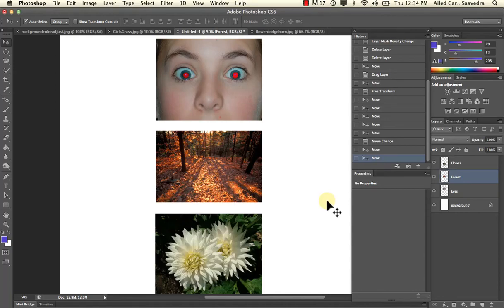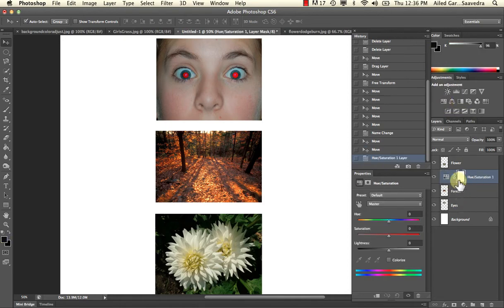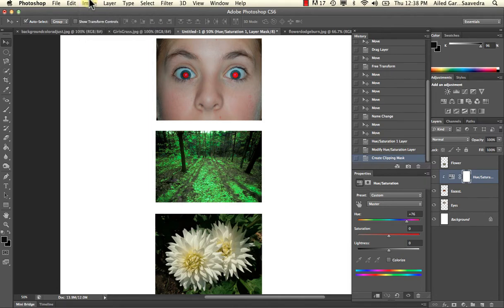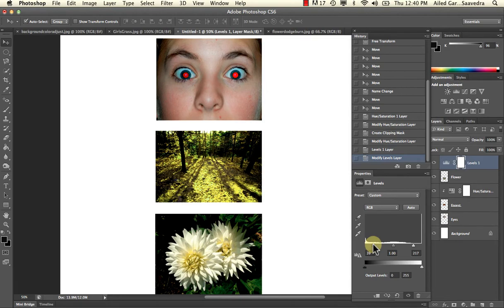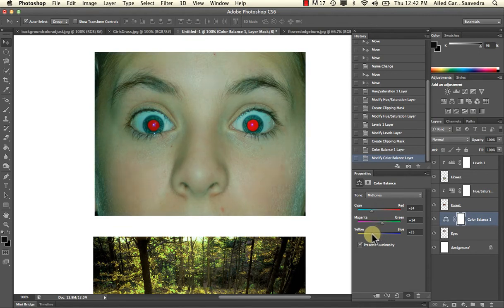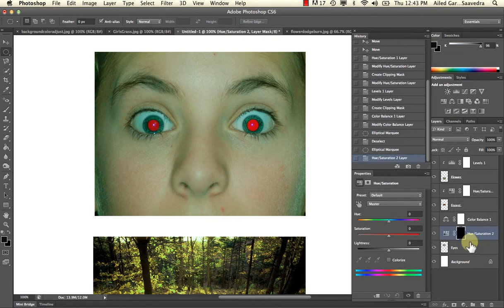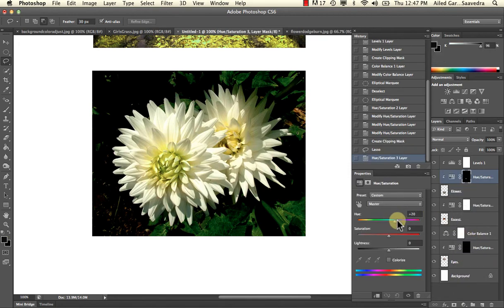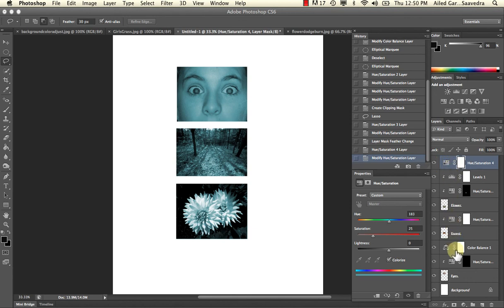WEEK 8 :: PHOTOSHOP: Adjustment Layers